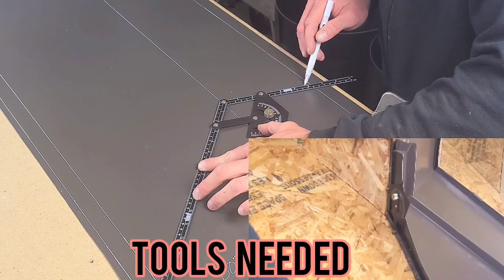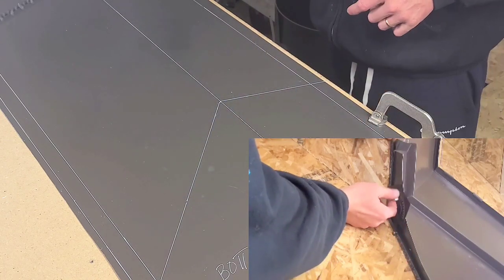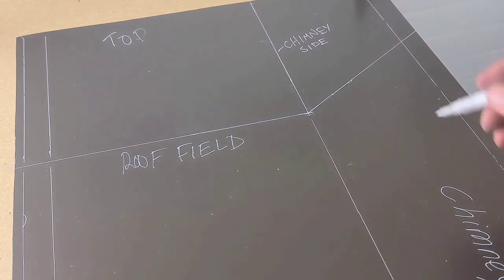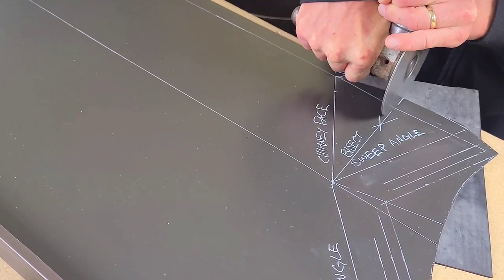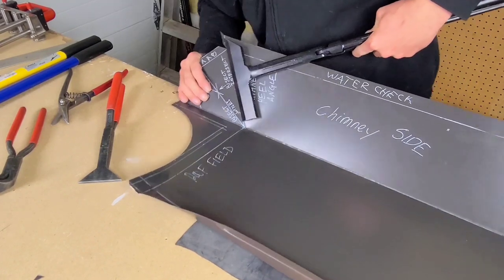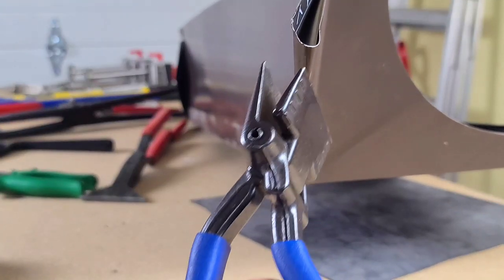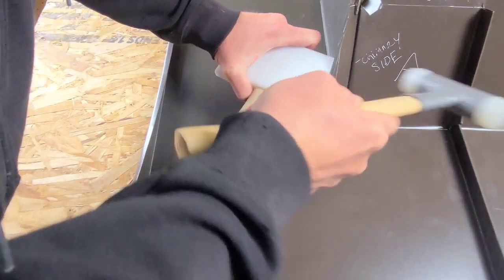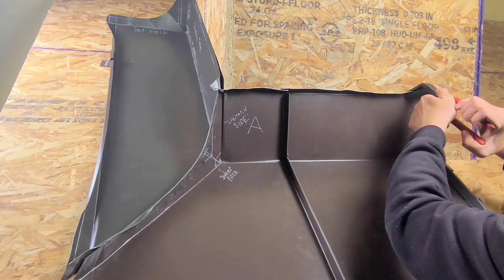HOW TO INSTALL CHIMNEY FLASHING USING STANDING SEAM METAL ROOFING (SIDE PANEL) PART 4